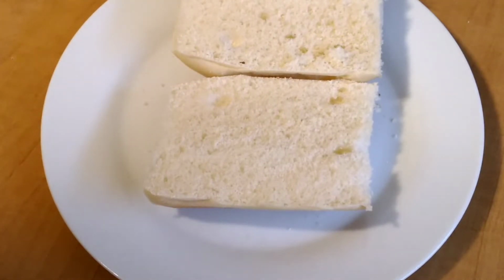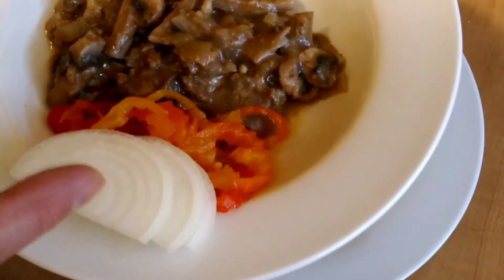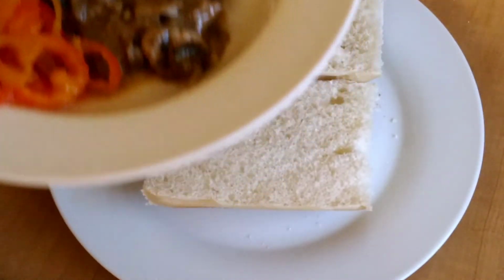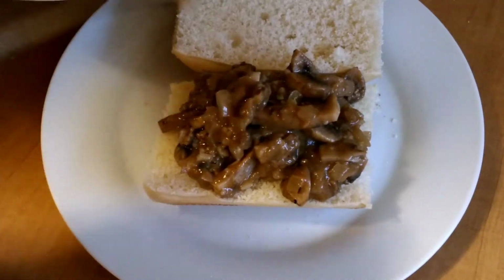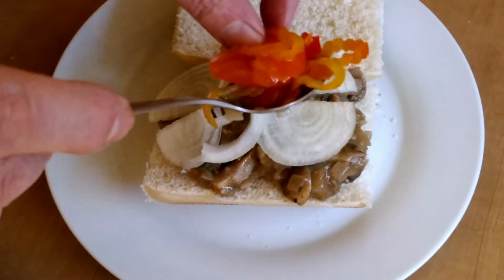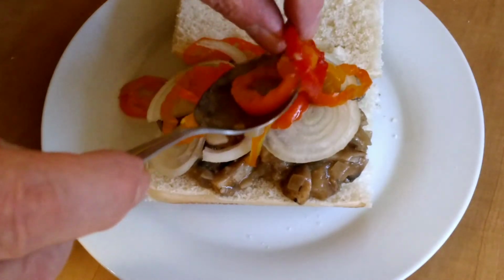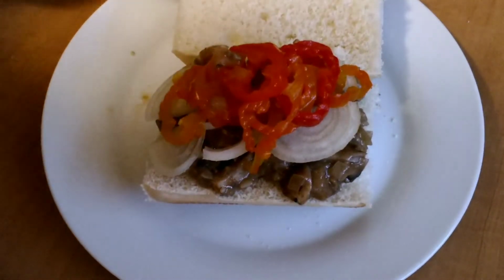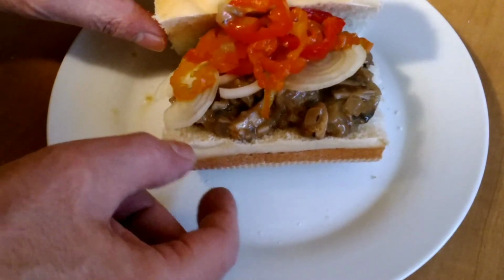CHI-TOWN!! Beef Mushroom Sandwich On a Crusty Bun